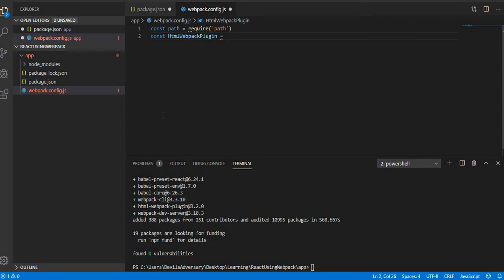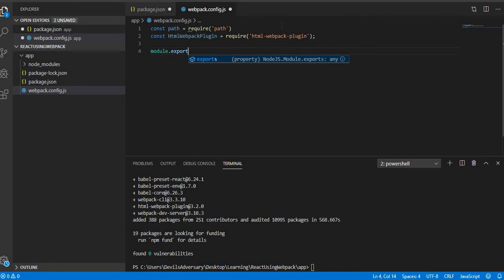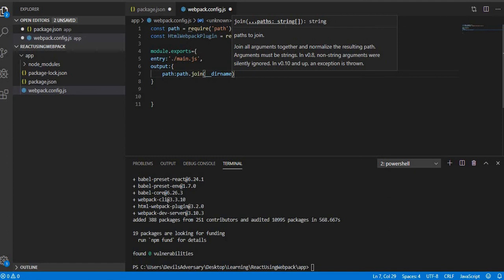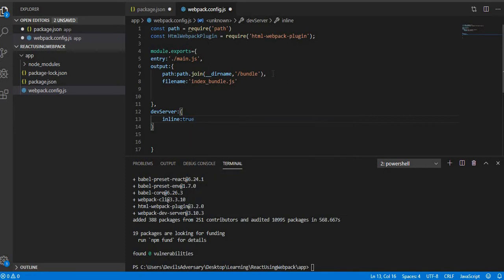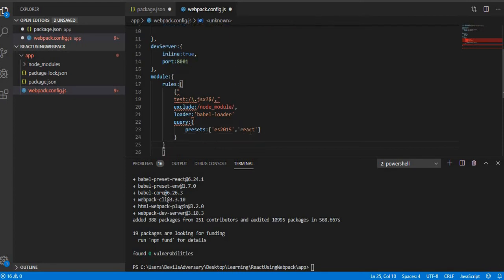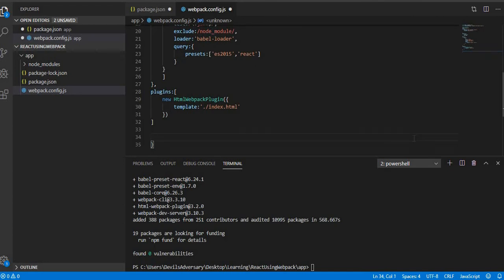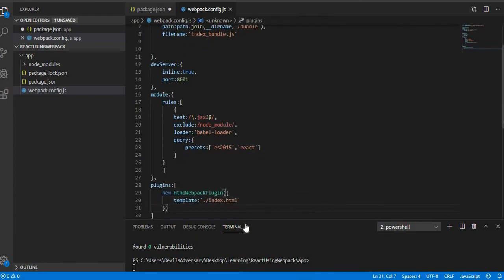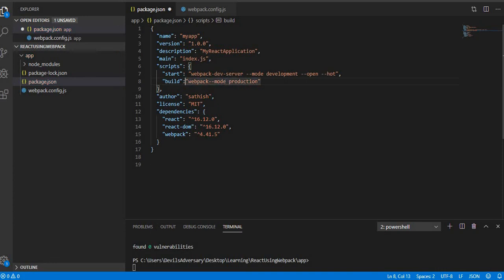Tutorial 4 Part III How to install React JS using Webpack